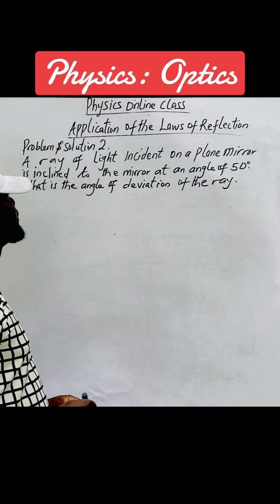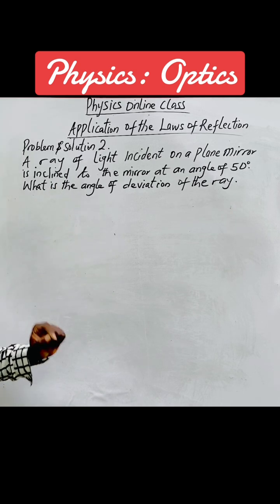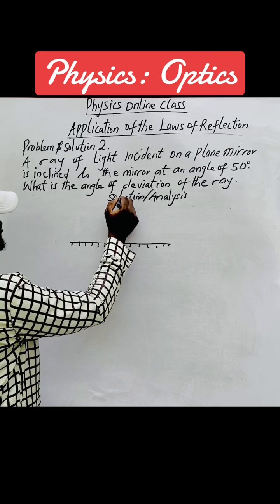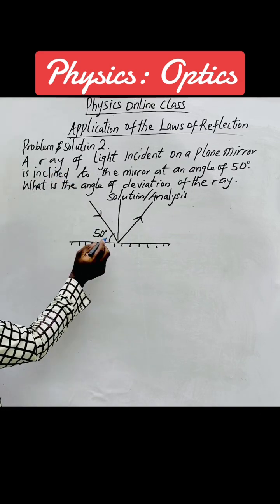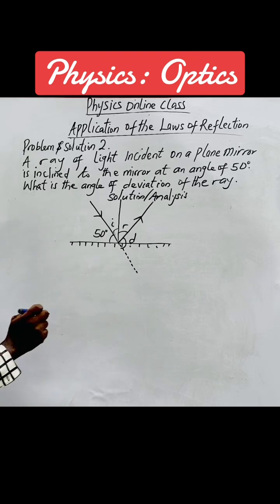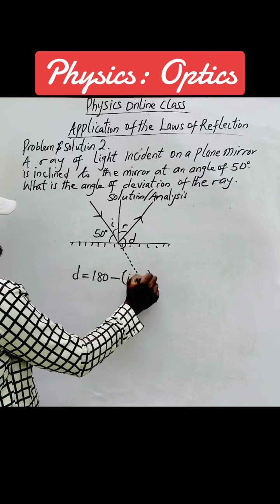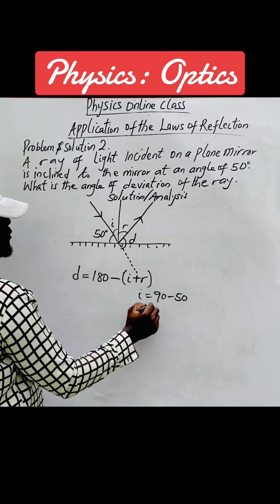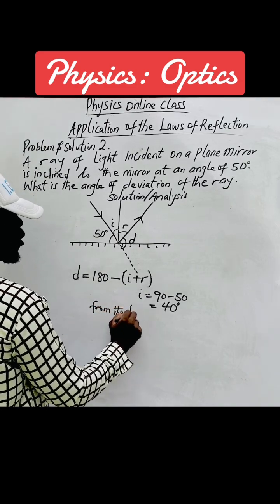Application of the Laws of reflection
Tips on how to find the angles when a ray of light incident on a plane mirror.